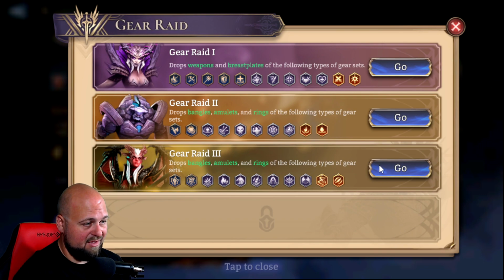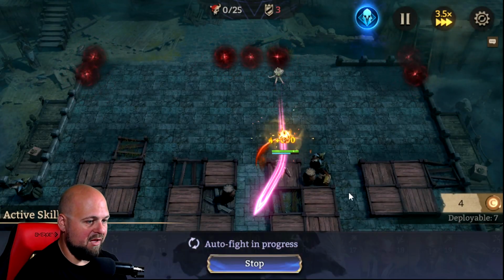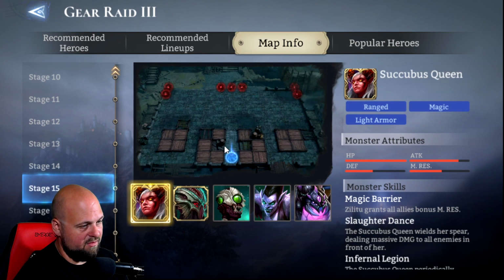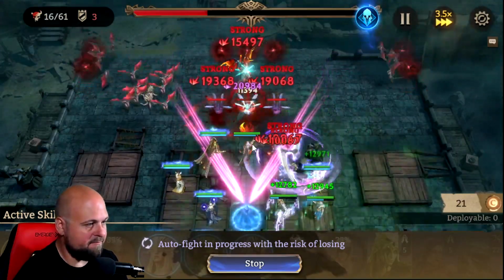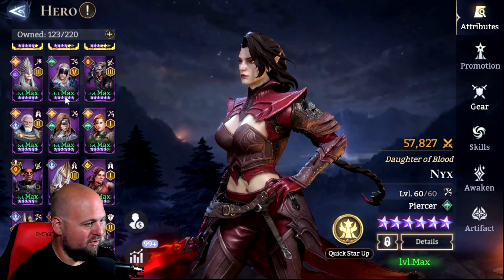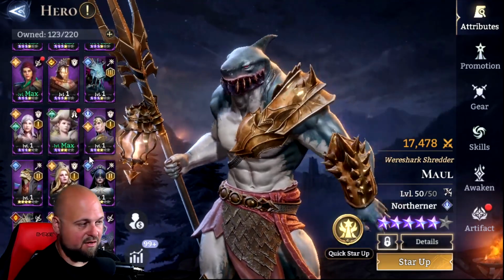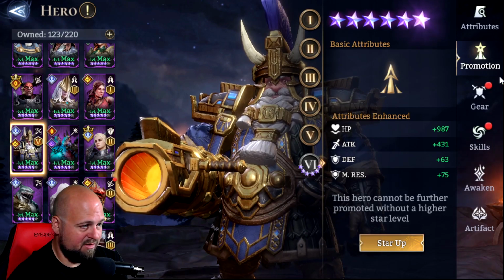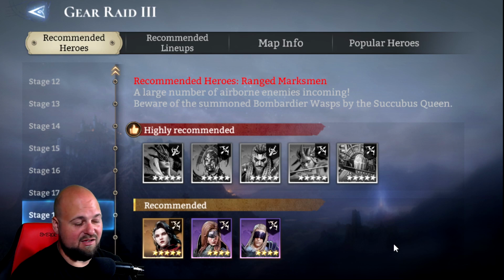Gear Raid 3 Guide! Through Stage 17/18! Watcher of Realms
Watcher of Realms!  My Gear Raid 3 Guide (through Stage 17/18)!

MaBucket is an amazing resource for Watcher of Realms, he has a lot of experience and an AMAZING tier list, check it out:

Watcher of Realms Intro

Explore the mystical continent of Tya and immerse yourself in a magical world with 100+ unique heroes! Build your camp, collect and manage heroes of diverse factions and races, unlock powerful faction lords, and challenge the evil Ancient Gods.

With each stage posing new challenges, commanders must choose the best faction and hero combinations to survive. Charge into battle with your fearless heroes and activate their ultimate skills, AOE/magic damage, and healing spells with precision timing to defend your position!

Realistically magical 3D models of heroes adorned with exquisite details. Top-tier motion and facial capture technologies make your heroes incredibly vivid and lifelike.
First-class voice acting will provide you with an immersive auditory feast.

0:00 - Intro
1:37 - GR3-15 Walkthrough
3:14 - GR3 Platform Discussion (3-12 through 3-18)
4:54 - GR3-17 Walkthrough
6:26 - GR3-17 Platform Discussion
8:24 - Hero Discussion
12:15 - Closing